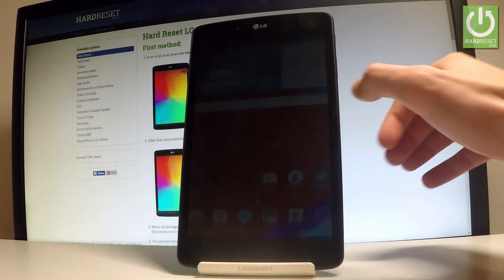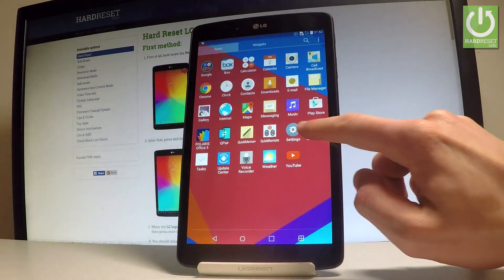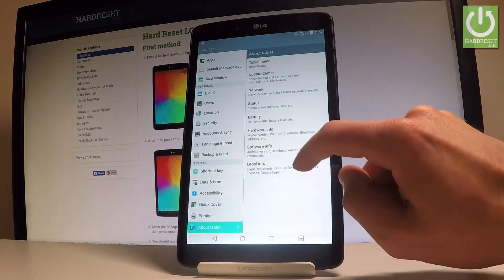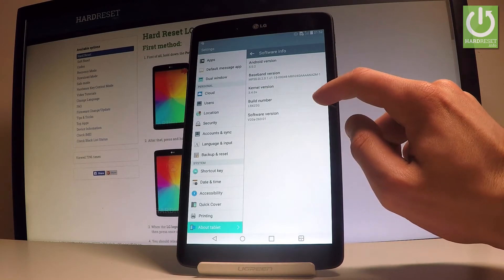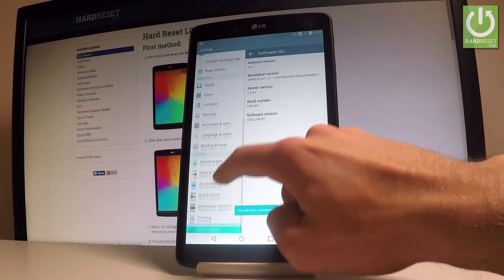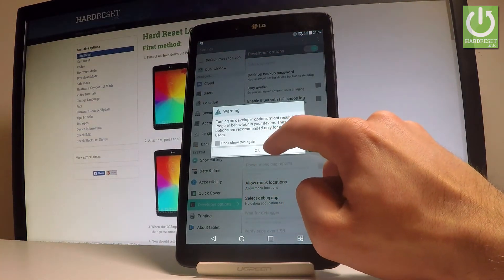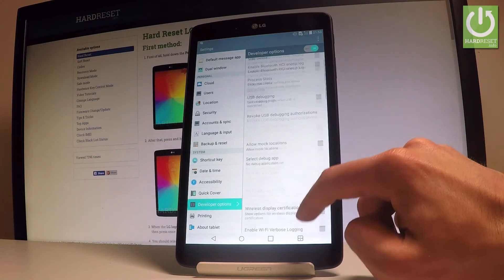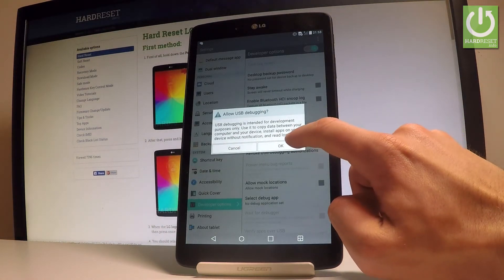LG V490 G Pad ENABLE DEVELOPER OPTIONS / USB DEBUGGING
How to enter developer options in LG V490 G Pad? How to get access to the developer options in LG V490 G Pad? How to activate developer options in LG V490 G Pad? How to enable USB Debugging in LG V490 G Pad?

Every Android device has built in developer options. You may get access to these hidden features by tapping the Build Number 7 times. Then you can allow USB Debugging or enable OEM Unlock. All Android features in one place.